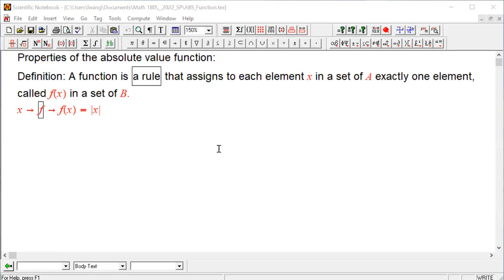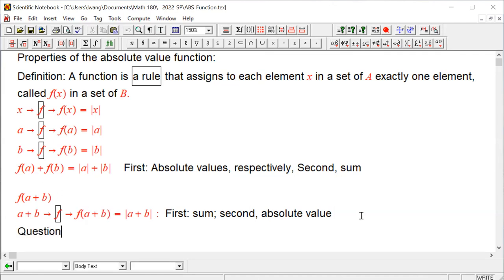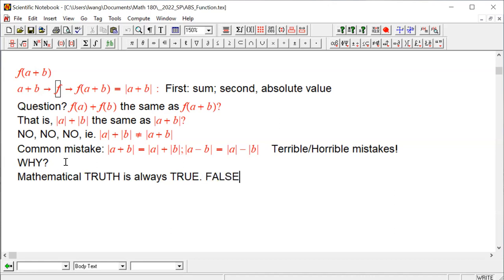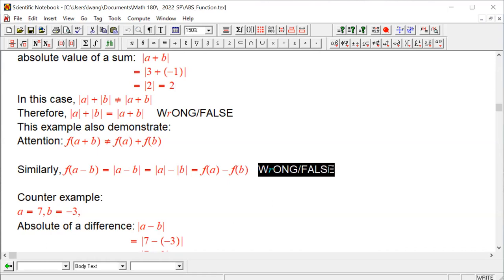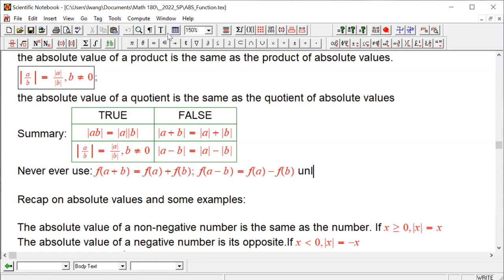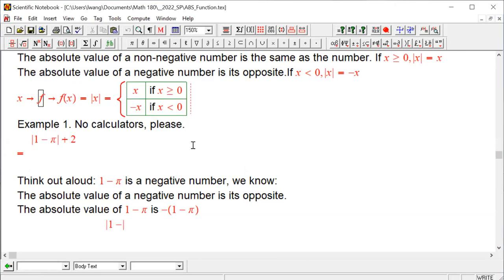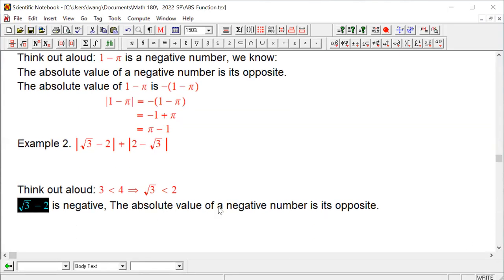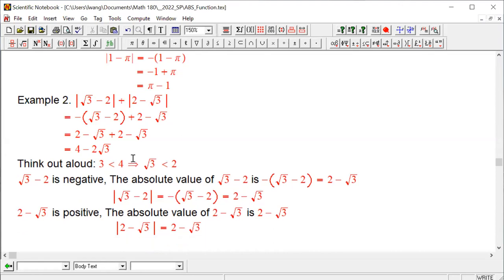ABS Properties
Properties of Absolute Value Function